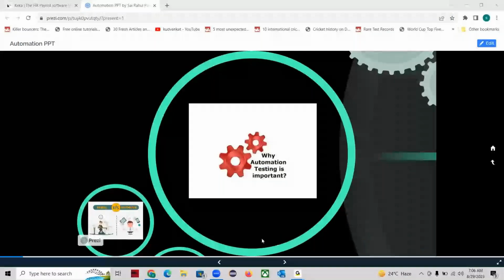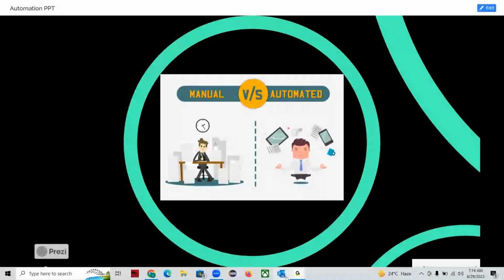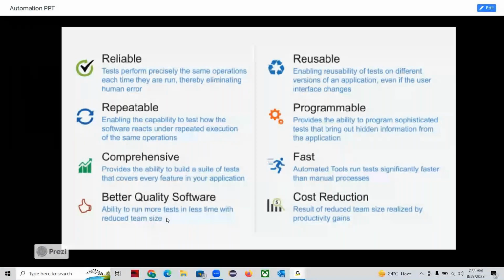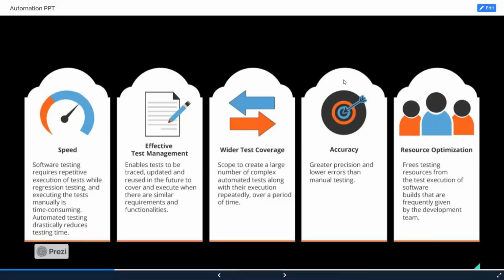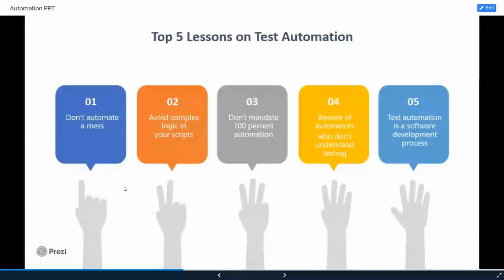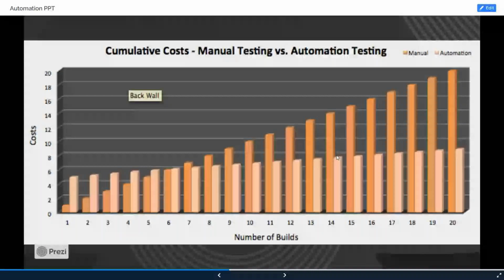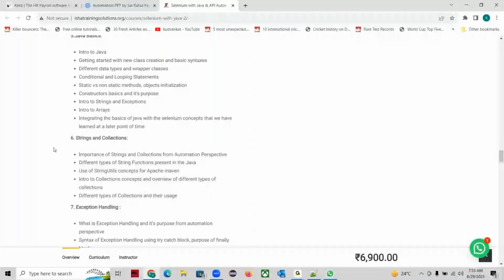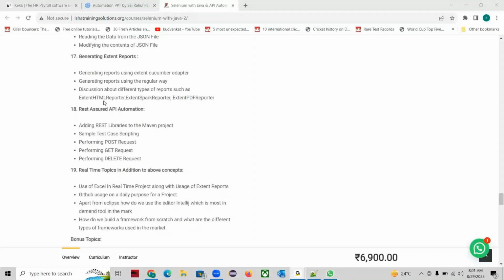Selenium with Java Demo Video On 29th August 2023. Call or WhatsApp us on +91-8019952427 to Enrol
Selenium with Java  Demo Video On 29th August 2023

2) Cloud Performance Engineering in DevOps - Core to Master Level

9) SAPGUI protocol - Performance Testing for SAP applications Using LoadRunner

19)Automated Performance : End user experience , Monitoring and Jenkins Pipeline execution – Crash Course

28)Winning New Performance Testing Clients and Presenting Performance Test Proposals

29)Crash Course On Performance Monitoring – End User Experience of Web and Mobile Apps